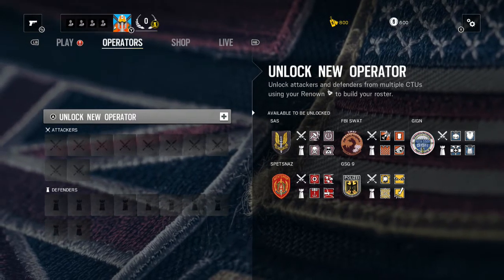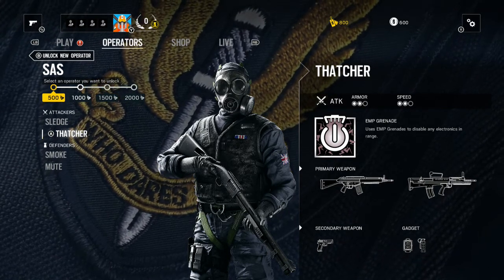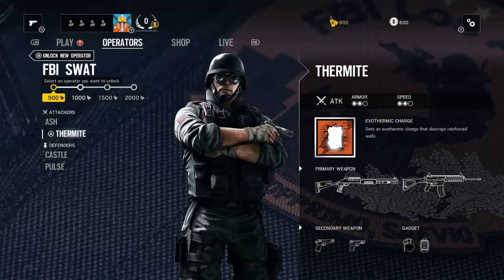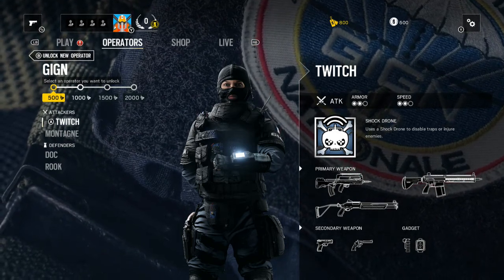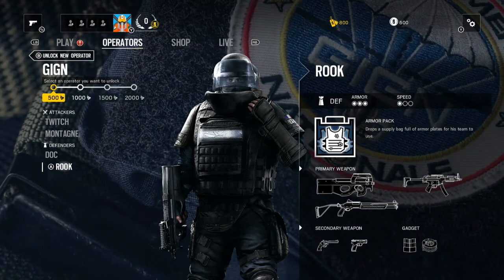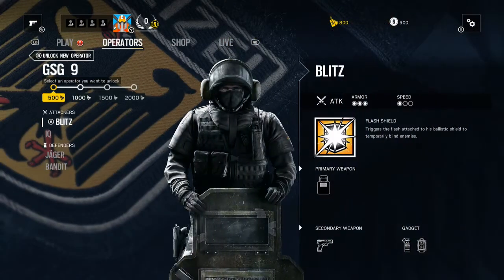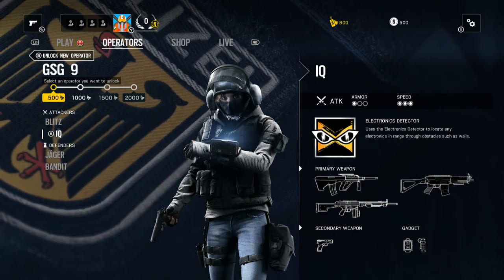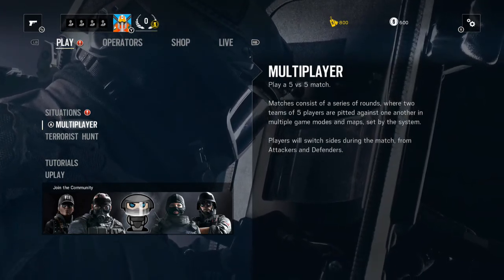Early glimps of All Operators in Rainbow six seige!!!!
I was up at 2:50 am recording this and thought this would be very helpful to you all and as always plz drop a like if you thought this was useful and comment on which operator you think I should get first and subscribe for possibly daily rainbow six siege videos